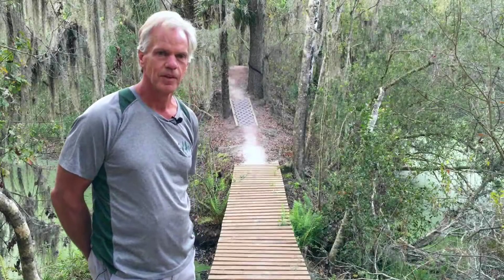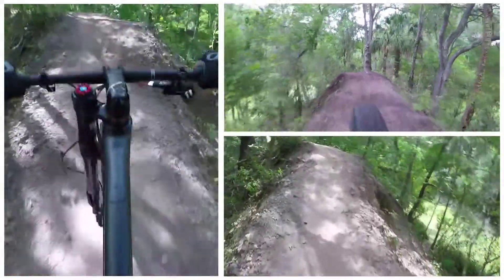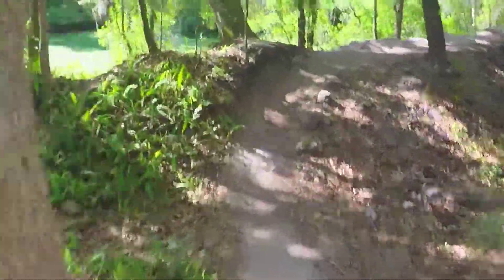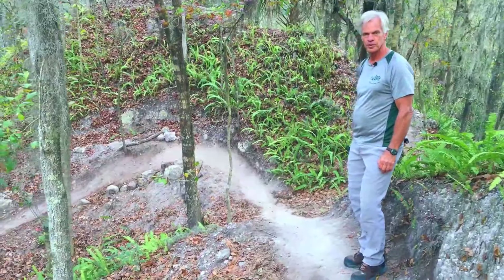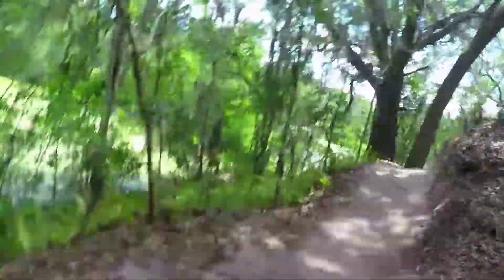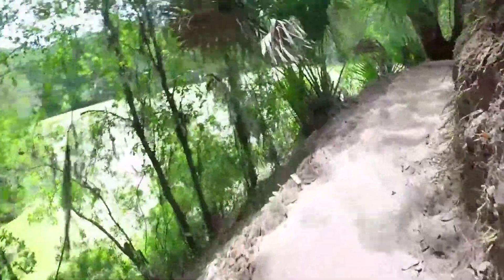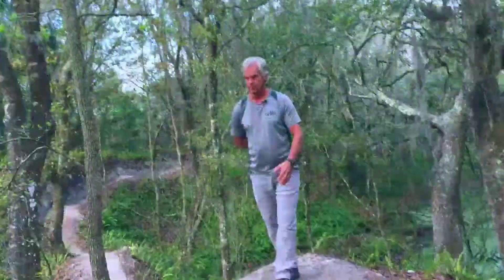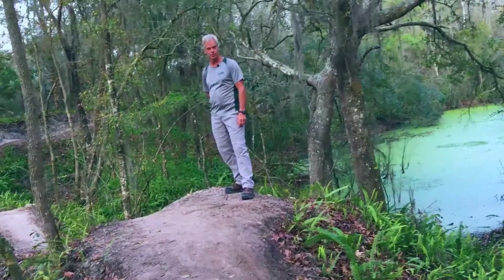The Science of Trail Building - Physics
Alafia's legendary trail boss Jeff White discusses the physics taken into account when building a mountain bike trail system in Florida.